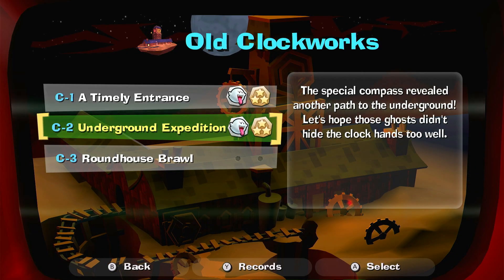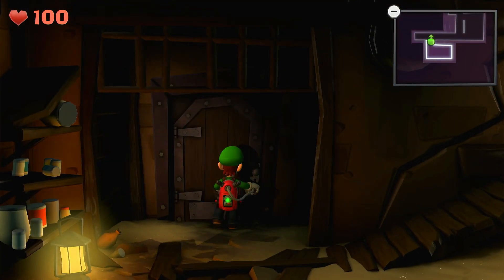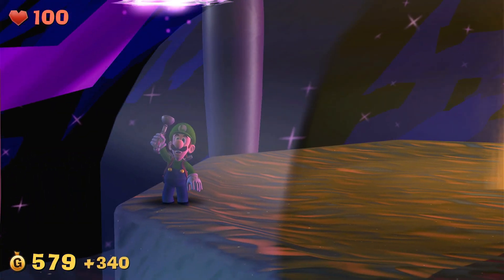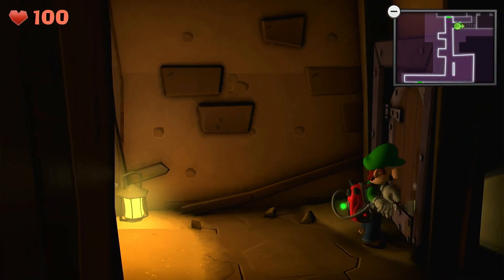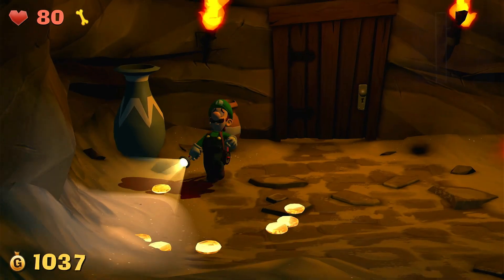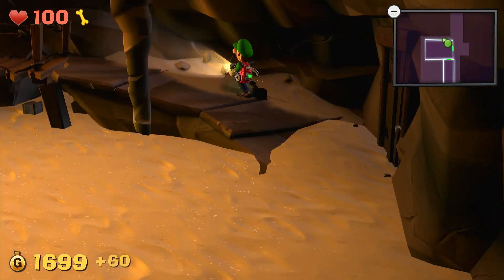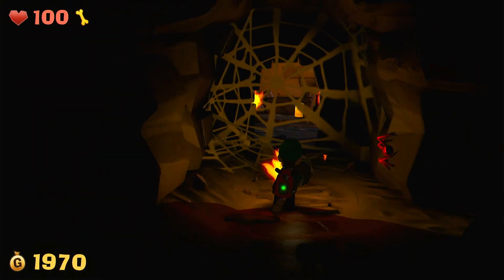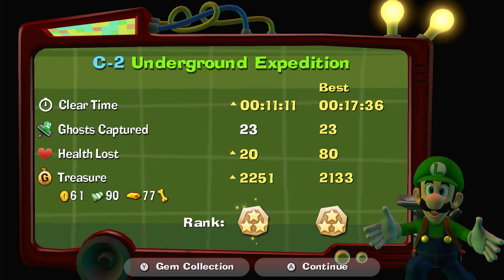How to Get Rank 3 at C-2 Underground Expedition at the Old Clockworks in Luigis Mansion 2 HD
Looking to get Rank 3 at C-2 Underground Expedition in Luigi's Mansion 2 HD? This video will show you step-by-step how to achieve this ranking in the Old Clockworks level!